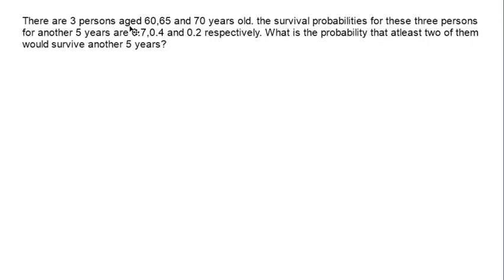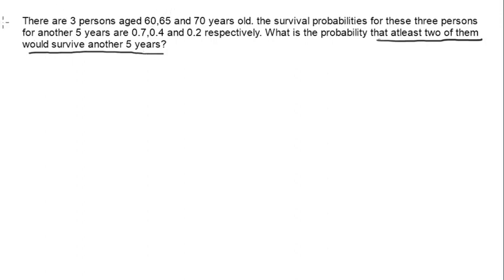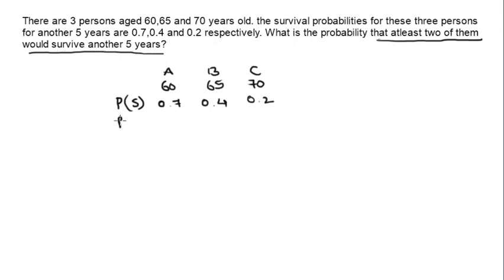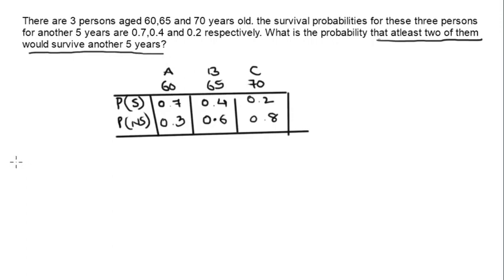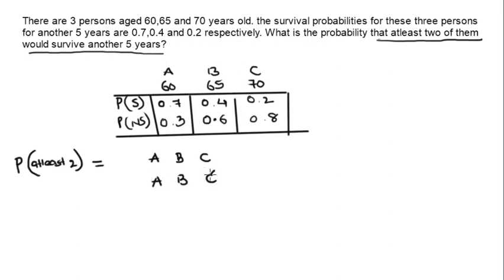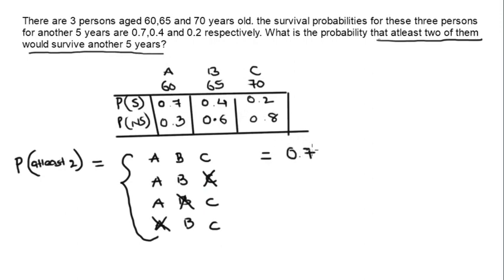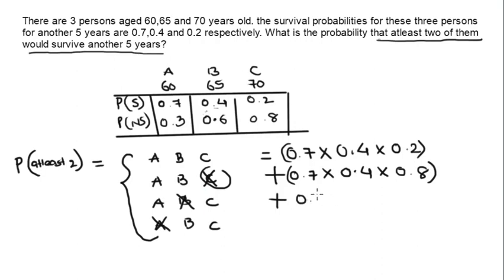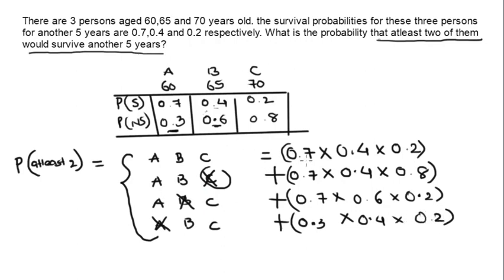set C Q11 probability